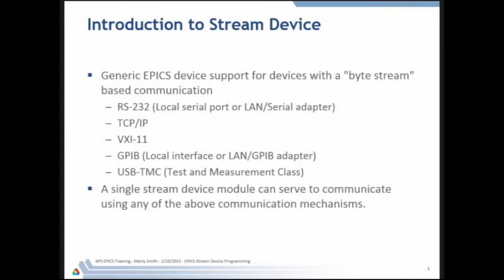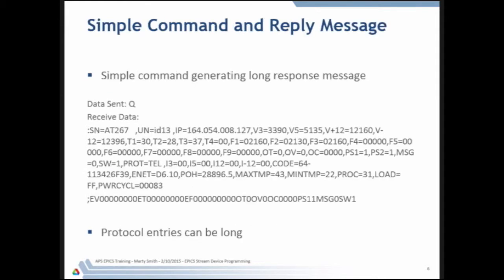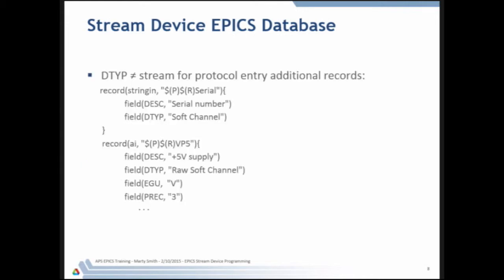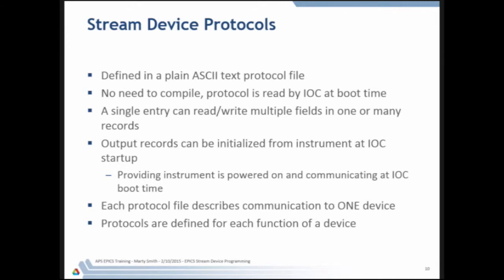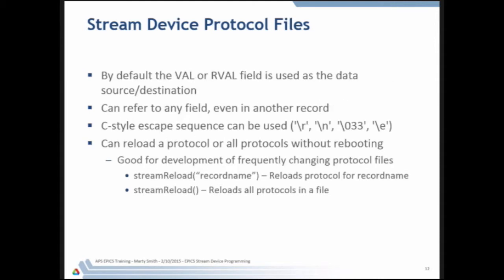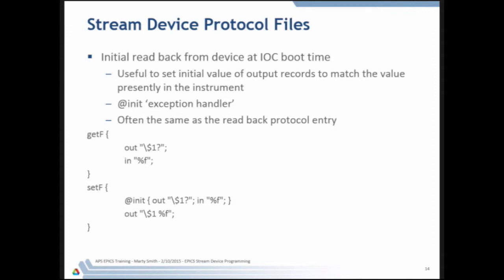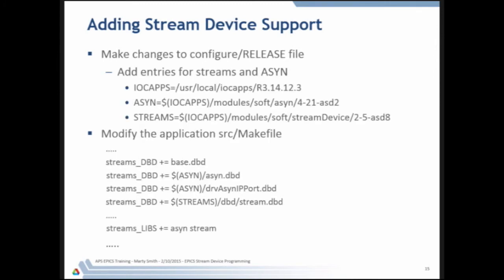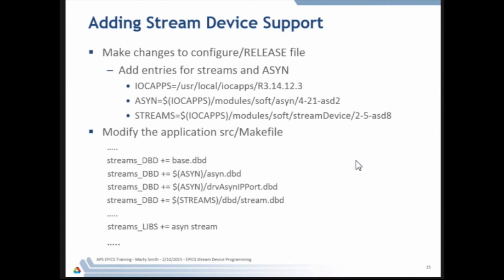13 StreamDevice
Presentation: AreaDetector Driver Programming
Date: February 11, 2015
Presenter: Mark Rivers, GeoSoilEnviroCARS